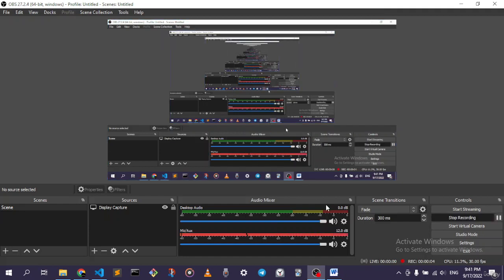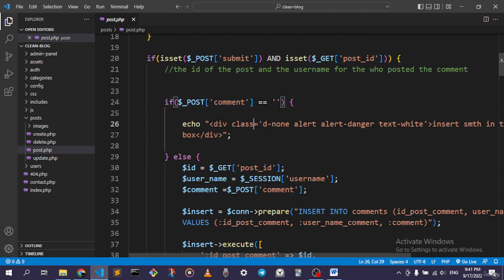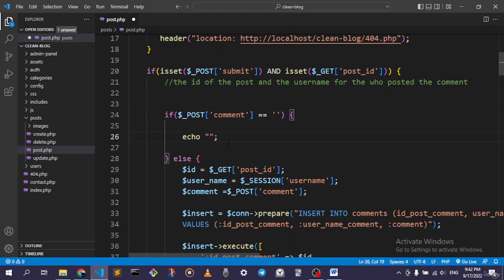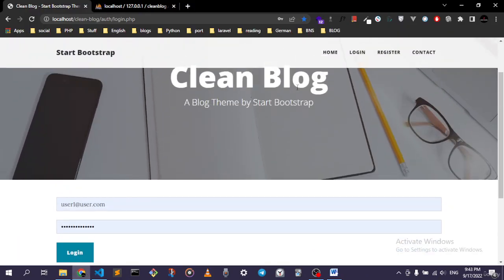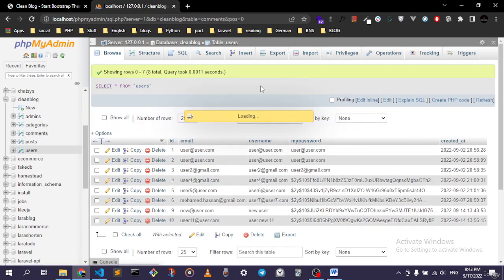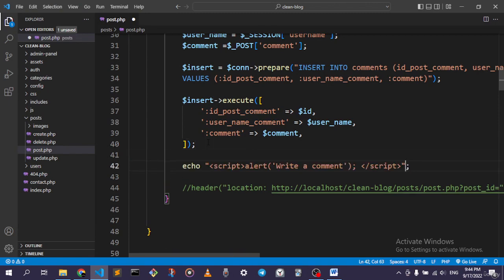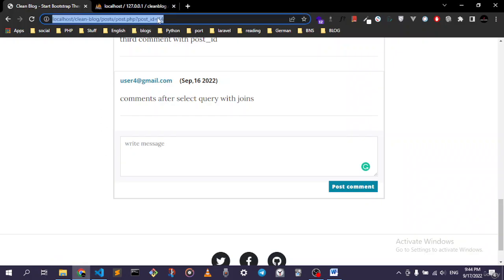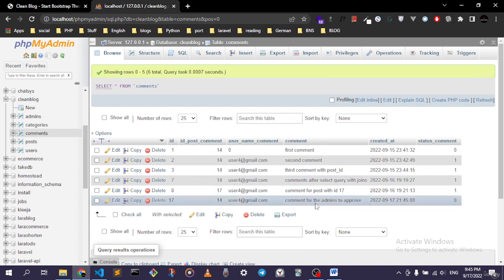42. Validation and Cleaning up pt.2